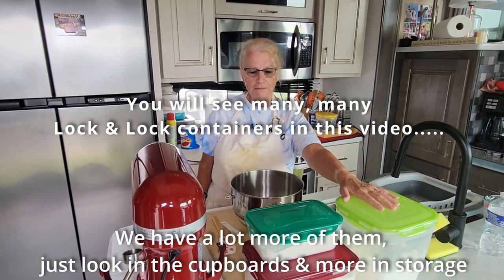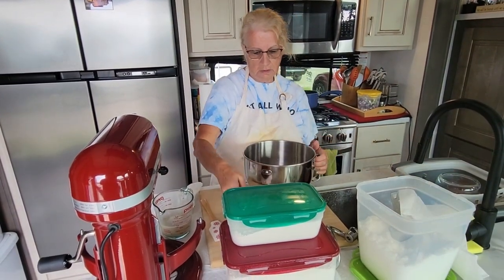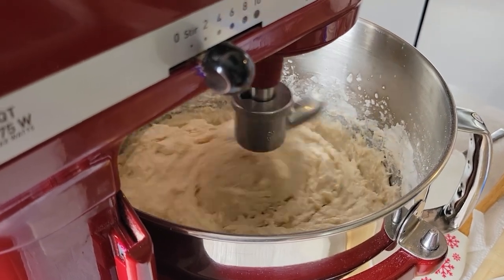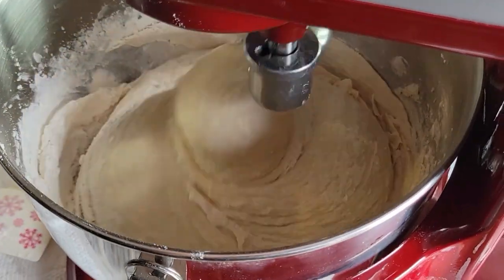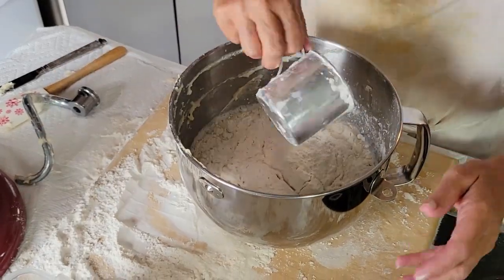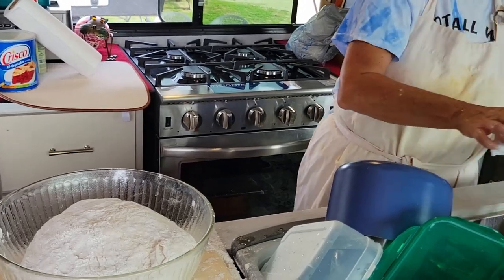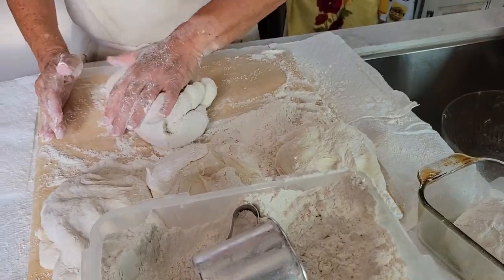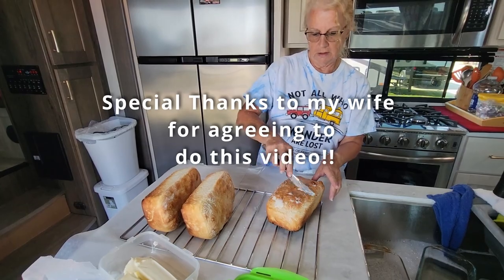The Secrets Out!!!! Grandma's Homemade Bread Recipe!! | RV | Cooking | How To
Can you smell the homemade bread baking???

I have always enjoyed making my Grandmothers’ and great grandmothers’ white bread recipe for my family and friends.   Sometimes, just knowing that those you love or those you’ve just met, enjoy fresh homemade bread is worth the effort.
Maybe someday you’ll be camping next to us when we’re making bread!   We do love to share!
See you Around the Bend (With SOKI)!

GRANDMA BARNABYS’ HOME-MADE BREAD RECIPE
INGREDIENTS:
2 Cups Scaled milk   (I warm milk up until I see steam coming off the top) ( I use 2%)
¾ cup white Sugar
2 Cups water
2 tsp salt
3 TBLS melted shortening
2 packages yeast  (I have best results with Fleischmann’s Active Dry Yeast)
1 cup lukewarm water (not scalding, but not cool either)
Up to 10 cups Flour….I like Pillsbury’s Best-the best…but any brand can be used.
In small pan scald 2 cups milk.    (I use 2%)
In small bowl melt 3 TBLS shortening.
Add 2 packages yeast to one cup lukewarm water-stirring with fork while adding.

Once yeast mixture and shortening are ready, I pour into the mixing bowl.  Add ¾ cup sugar.   Stir or swish bowl around.
Add salt.

Once milk is scalded-pour into mixing bowl.   I pour scalded milk with one hand and pour 2 cups water at same time, with other hand to temper the scalding milk.

I start with a few cups of the flour-with mixer on 2 Speed—add up to total 10 cups of flour, a cup at a time, incorporating each cup into bread batter.

Dependent on time of year and altitude-you may need less or more flour.

Once bread forms a ball in the mixer-and not too sticky, or wet looking…dump onto a floured surface.  Keep your hands and board floured.   Knead until solid ball forms.  Add flour as necessary.   DO NOT OVERWORK your bread dough!

In large greased or Pam sprayed-bowl (glass works the best) place bread dough.   Cover with warm towel-light weight linen towel is the best.   Let double in size.

Once dough has doubled in size…dump out onto a floured surface.    You may have to lightly add more flour to compensate for sticky dough.   Always keep your hands floured to work the dough easier.

I slice my dough into 5 loaves and then knead each dough ball into a bread form.   Place in greased or Pam spray bread pans. Cover with warm linen cloth-let double in size.   Bake at 400 F until bread is done-bread should be golden brown on top and sides….30-40 minutes or less dependent on your oven.